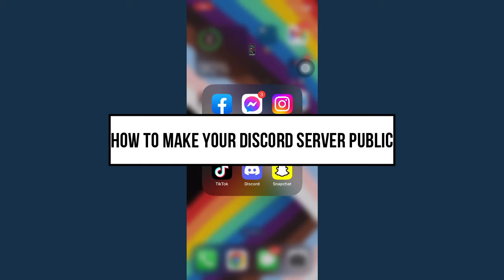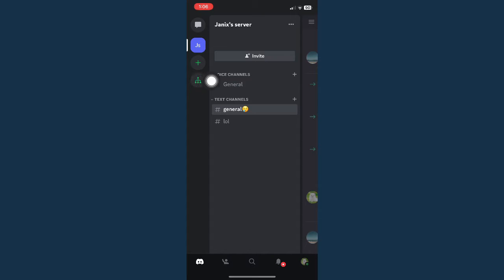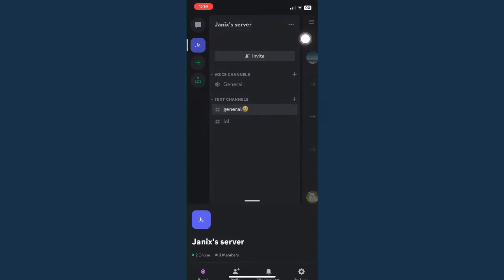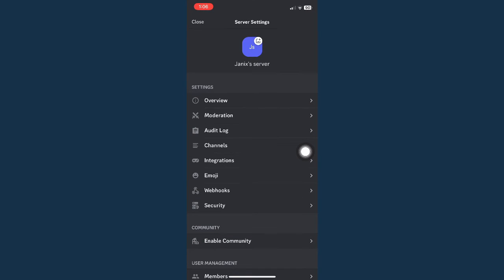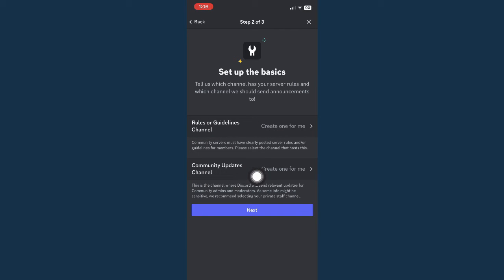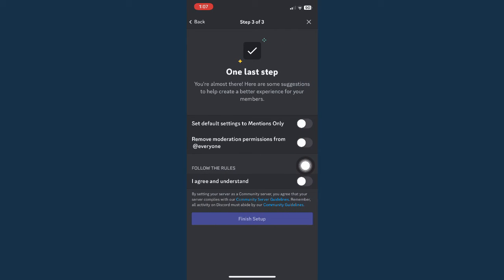How To Make Your Discord Server Public (2023)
Learn‎‎‏‏‎ ‎How To Make Your Discord Server Public

In this video I will show you‏‏‎ ‎how to make your discord server public